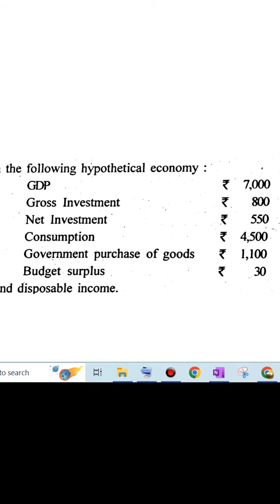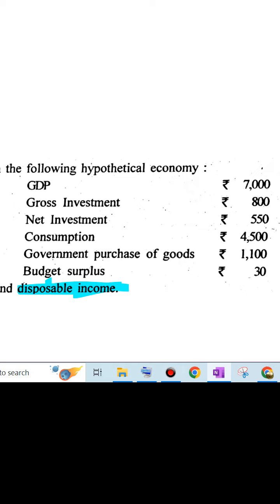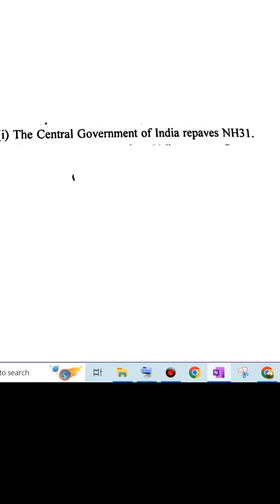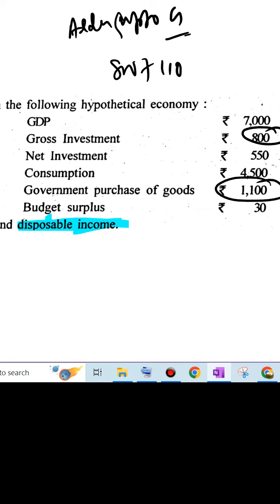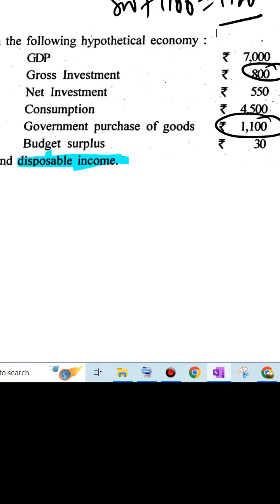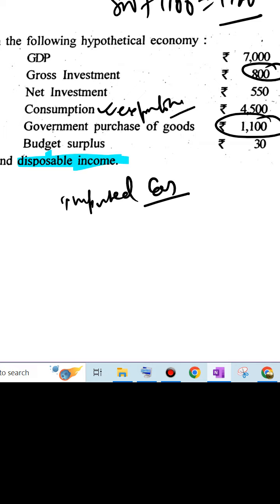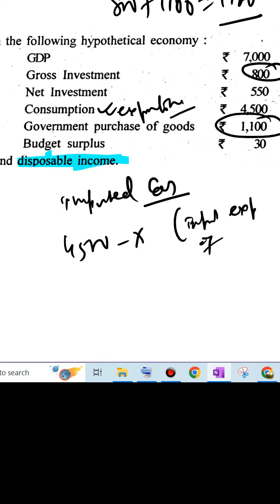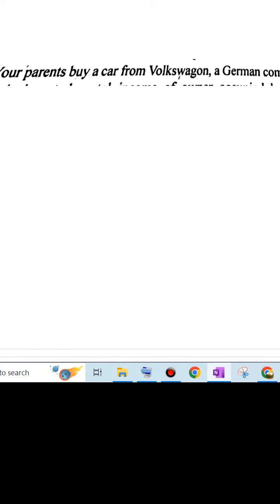Economics Honours Solved questions With detailed explanation Question-1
Bachelor of Arts (B.A) Honours in Economics is a 3-year full time graduation course. The eligibility for this is a Higher Secondary Certificate qualification from a recognized board with a minimum aggregate marks of 45% .The entire course program is spread across 3 years which is divided into 6 semesters of 6 months each. Some universities also follow the yearly program of examination. The cut-off marks for application in this course varies from institute to institute. In various recognized universities, there are entrance tests held followed by an interview to judge the eligibility of the candidate seeking admission.

📌WHATSAPP AT

FOR

 📚   STUDY MATERIALS